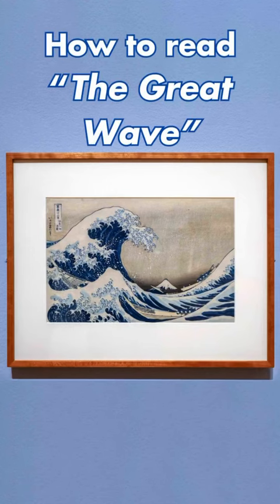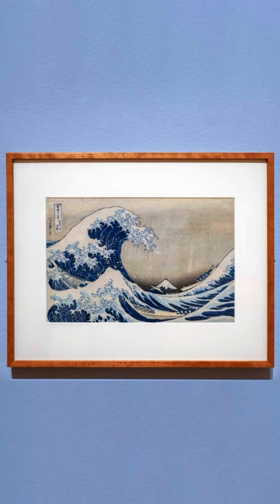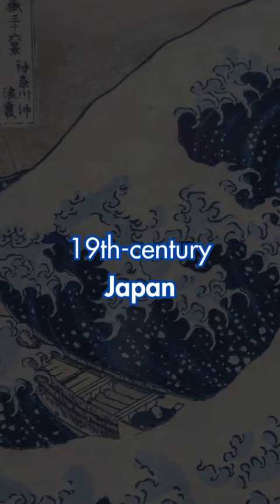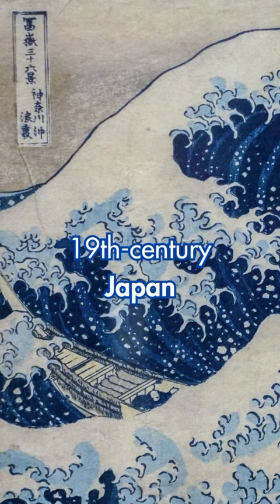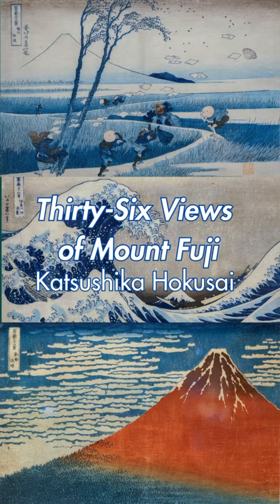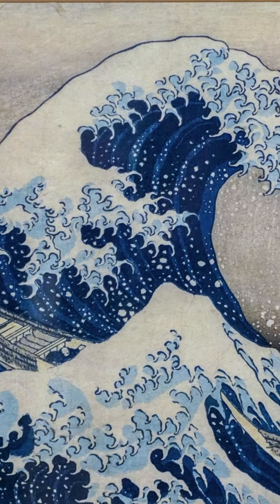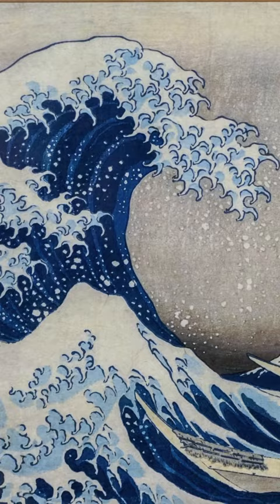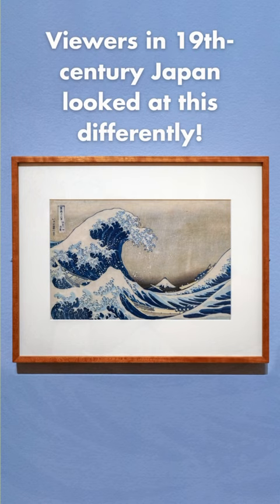Reading The Great Wave by Hokusai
What if I told you that we’ve been reading the most famous print in the world all wrong? Under the Wave off Kanagawa, popularly known as “The Great Wave," by Katsushika Hokusai is one of the most recognizable and famous Japanese woodblock print images in the world today, but is the focus of this print really the great wave?!

Photo credits:
Under the Wave Off Kanagawa, Katsushika Hokusai, multi-color woodblock print, 19th century, Japan. Boston Museum of Fine Arts.

Fine Wind, Clear Morning, Katsushika Hokusai, multi-color woodblock print, 19th century, Japan.

Ejiri in Suruga Province, Katsushika Hokusai, multi-color woodblock print, 19th century, Japan.

*INTERESTED IN SUPPORTING OUR WORK?*

Research + narration: Cortney Chaffin Kim
Video producer: Cortney Chaffin Kim
Associate producer: Lauren Kilroy-Ewbank
ARTSQ graphics: Ellen Larson